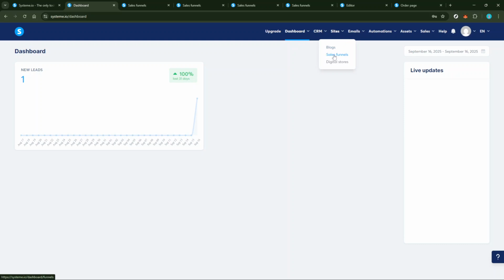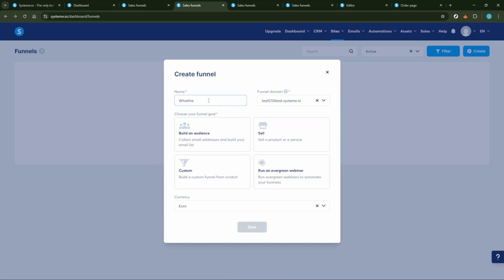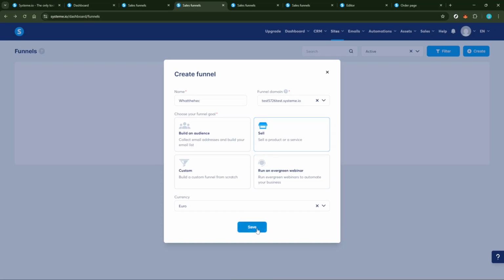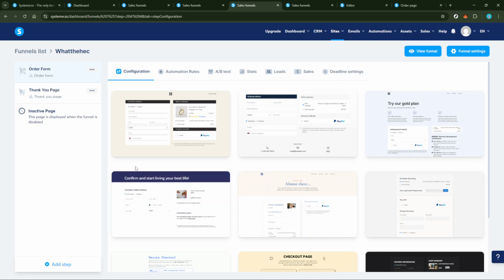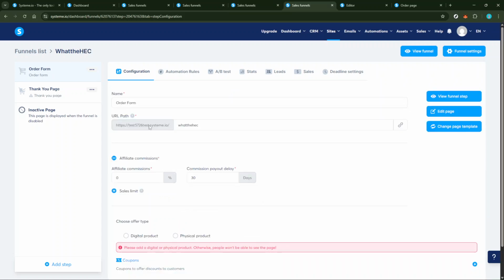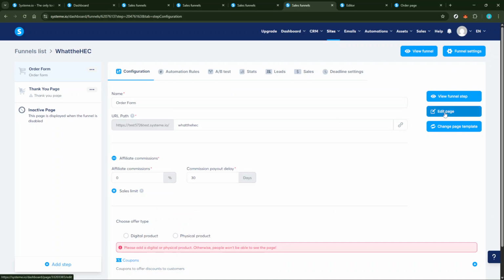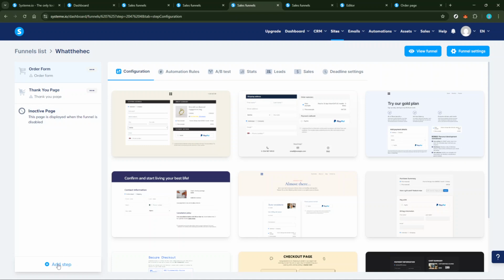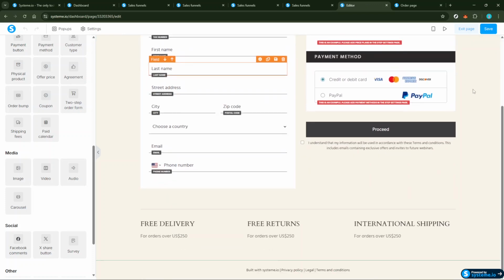How To Create A Website Systeme.Io Website [2025 Guide]